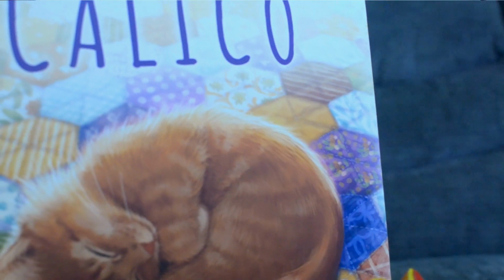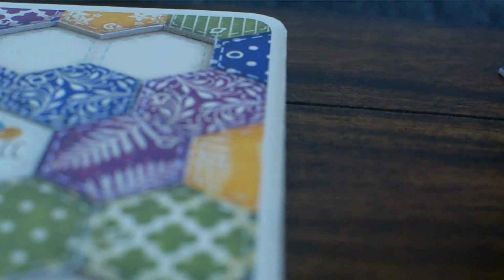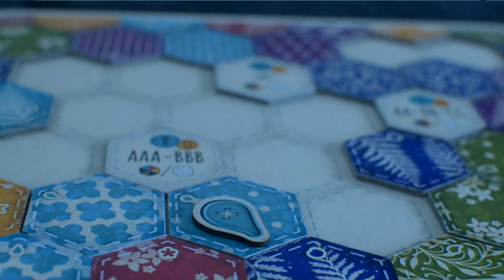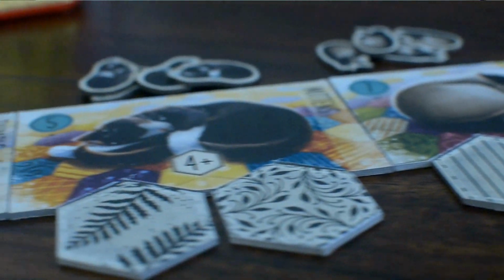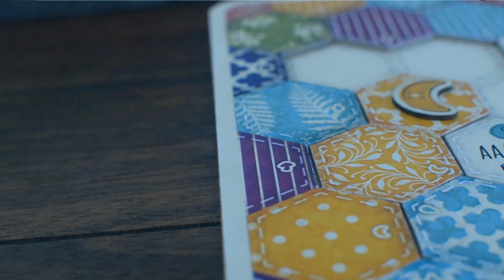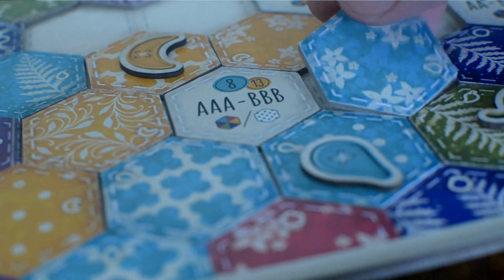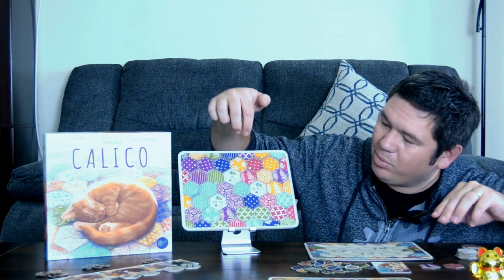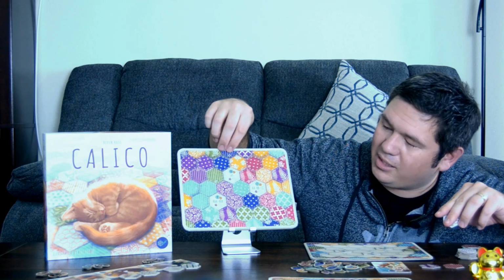Cozy Quilts and Fuzzy Cats: A "Calico" Review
Everyone loves comfortable blankets and cute cats. Right? Even if you don't, you might like the point maximizing puzzle that is Calico. Wrapped snugly in the adorable veneer is a relaxing mind exercises that pits your ability to pair shapes and patterns against up to three other opponents. Hitting Kickstarter soon